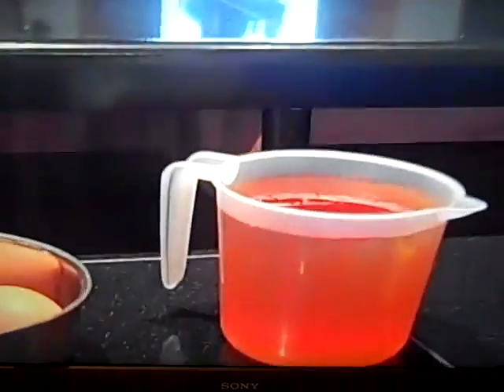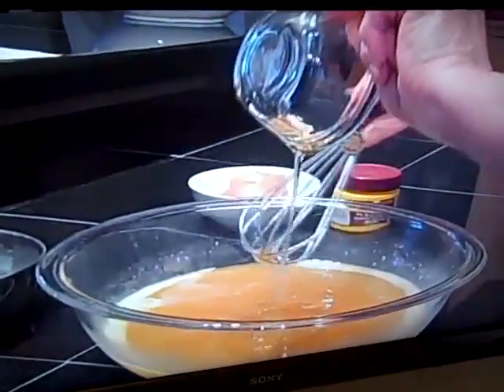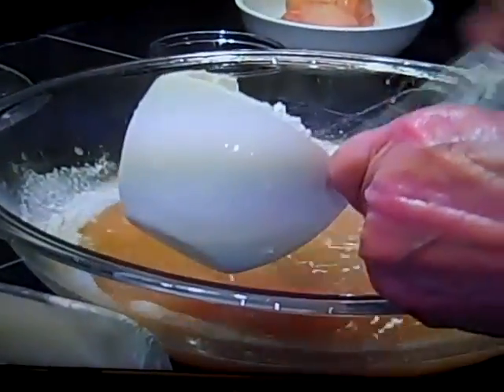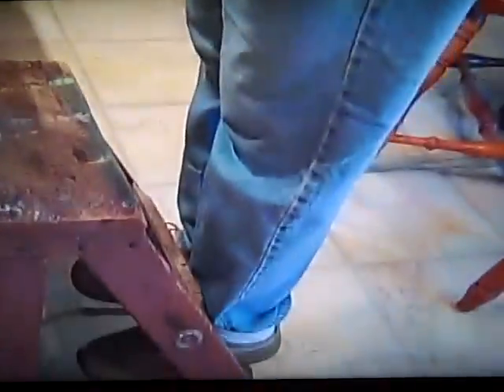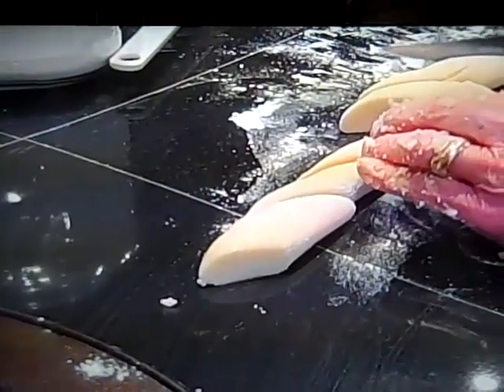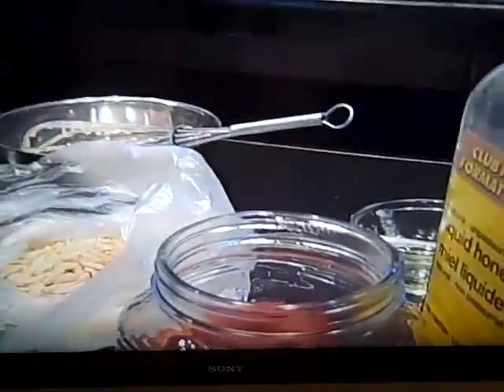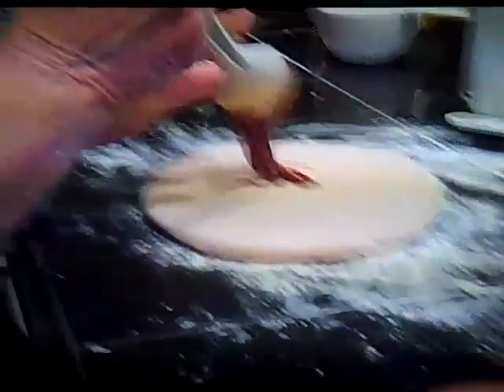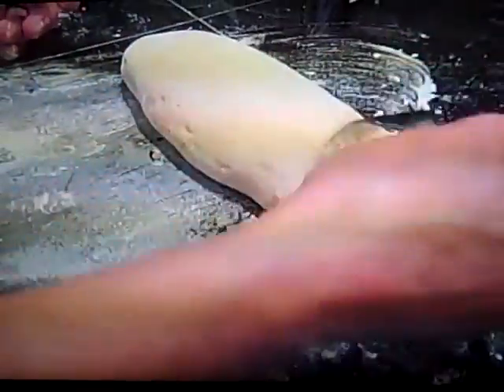Mustazzoli Con Nana with a vist from Santa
Another traditional dough that dates back to the Roman empire, with the use of honey, eggs, and flour.  Of course we've Americanized it somewhat. My mom used to make it in their little village of Piane Crati where she was born in 1930.